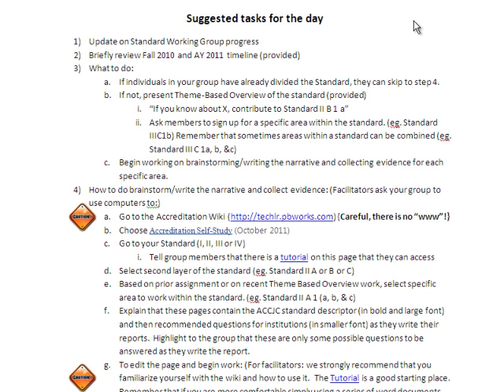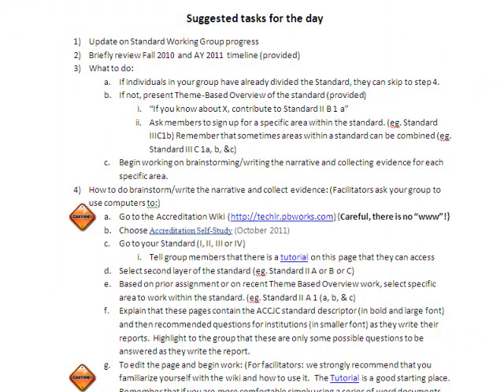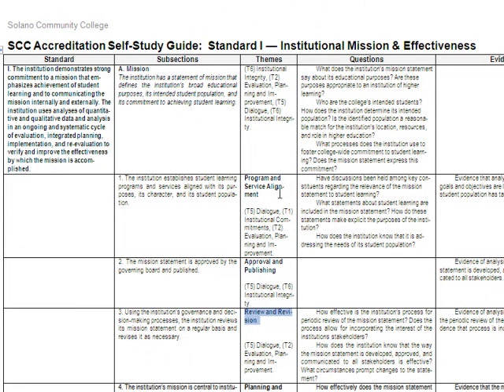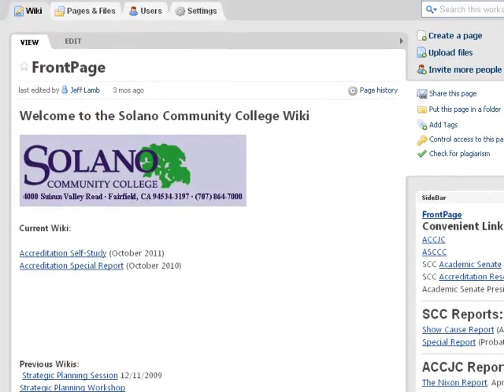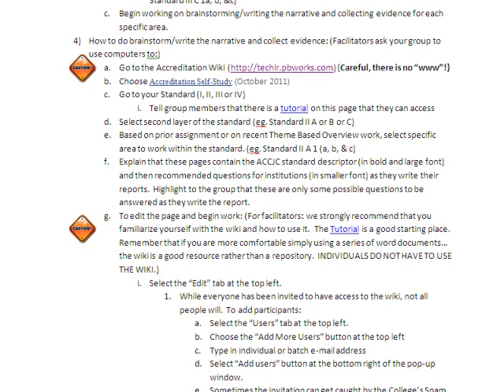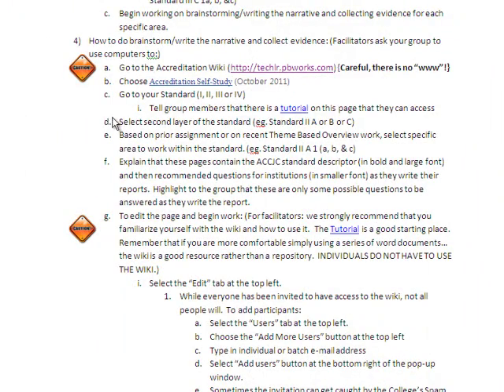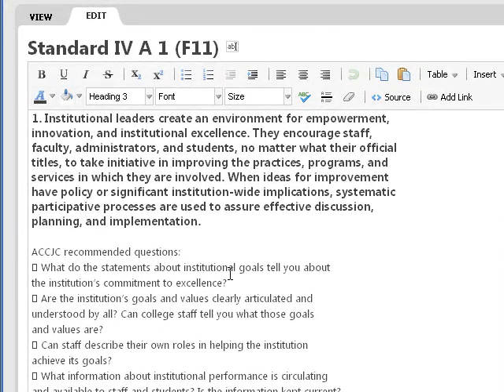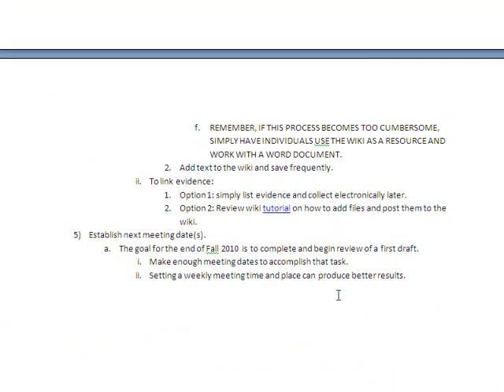Flex Cal Accreditation Instructions B.mp4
A quick walkthru on the Flex Cal day on Accreditation